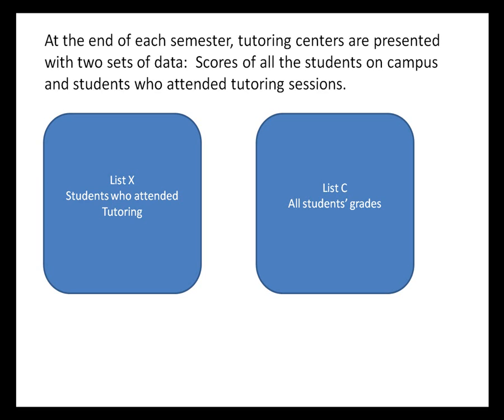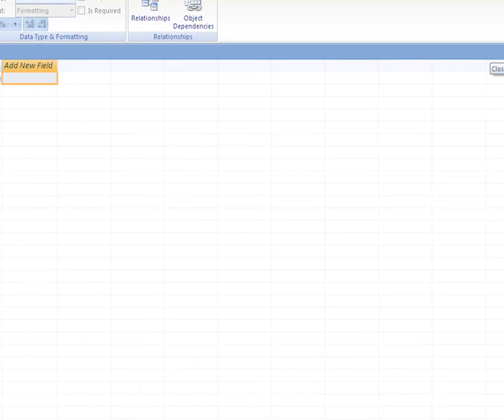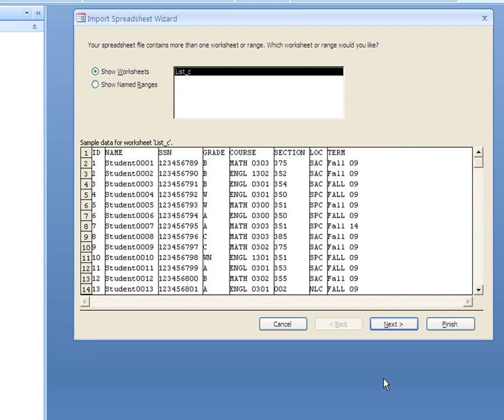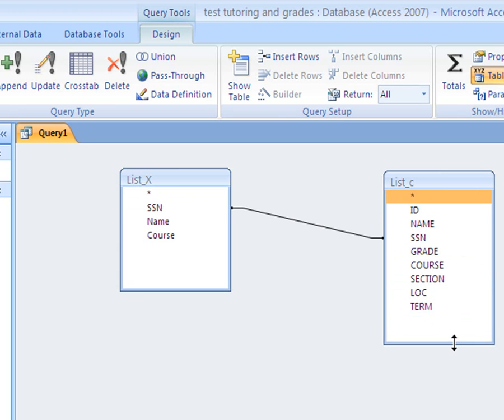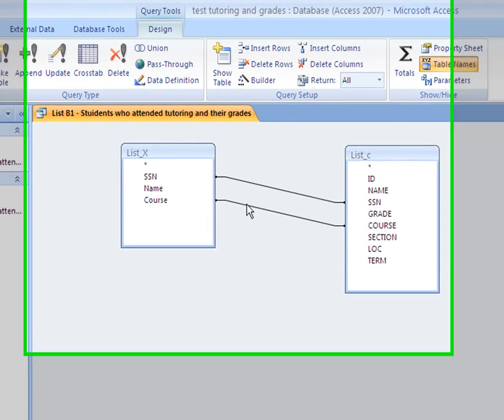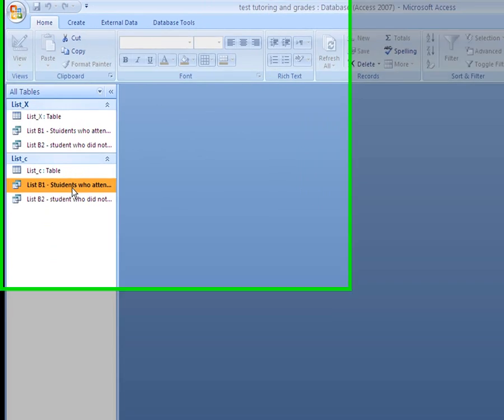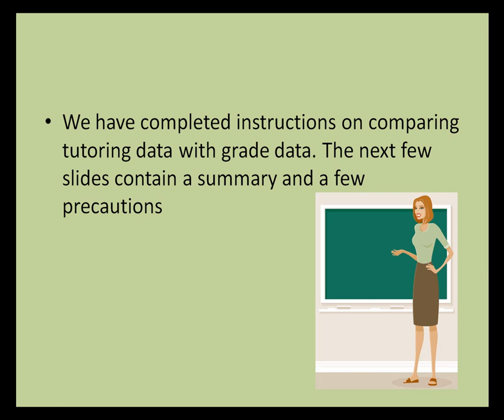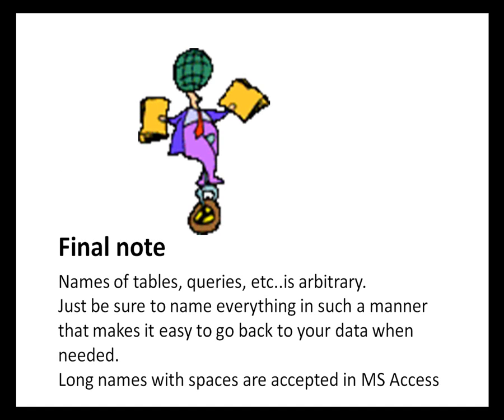Tutoring and Grades